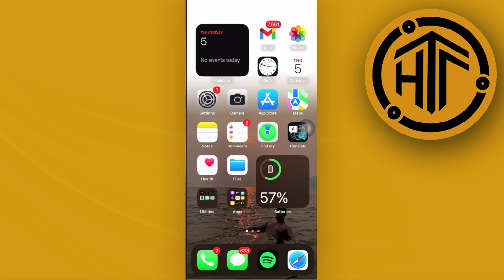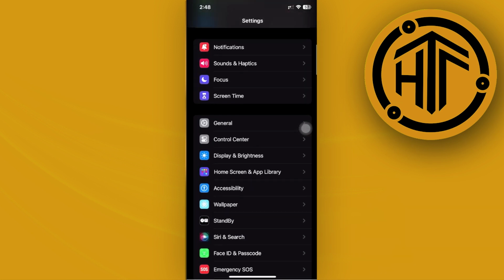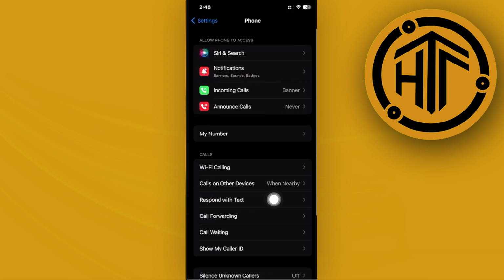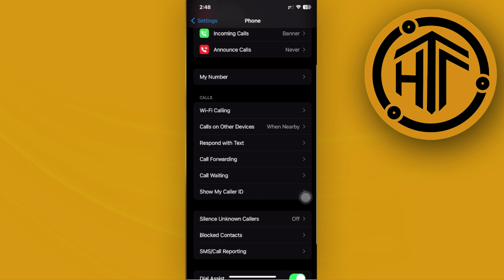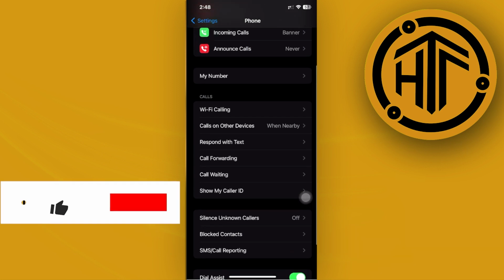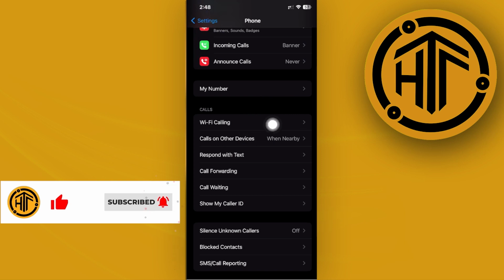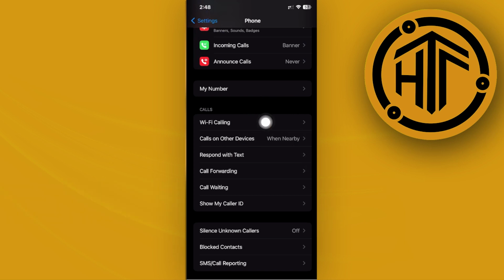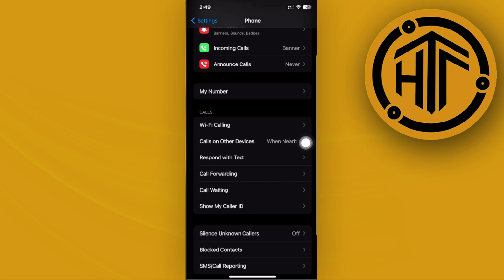How To Turn On Live Voicemail On iPhone IOS 17 (Fast)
In this video, you will learn  easily. Stay till the end of the video to find out how to turn on iphone live voicemail on ios 17.

Did you learn how to enable live voicemail on iphone?

Do you want to see another video about how to activate live voicemail on iphone ios 17?

Did you enjoy How To Turn On Live Voicemail On iPhone IOS 17 (Fast)? 👀❓